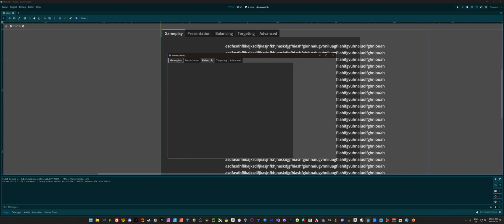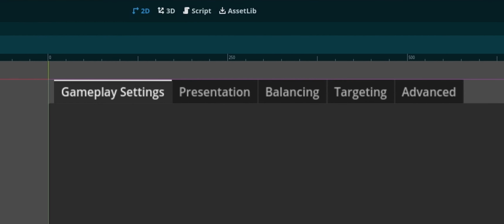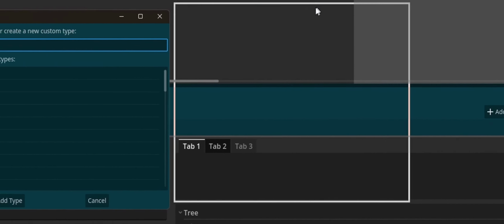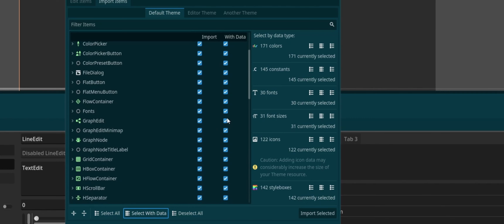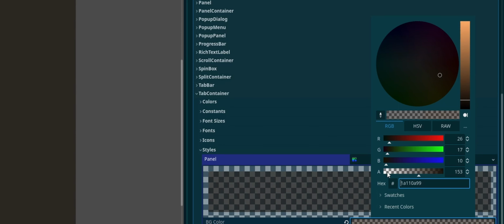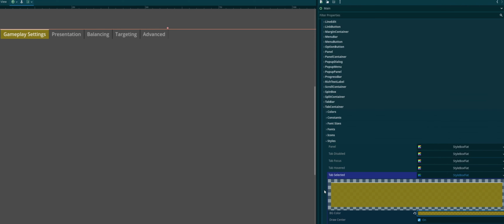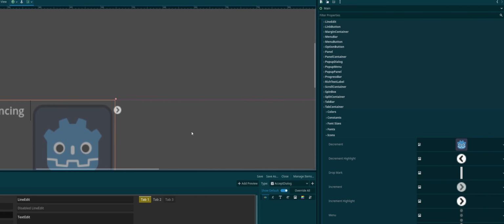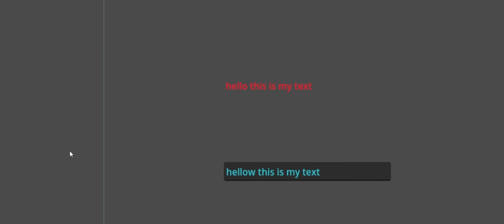Themes In Godot